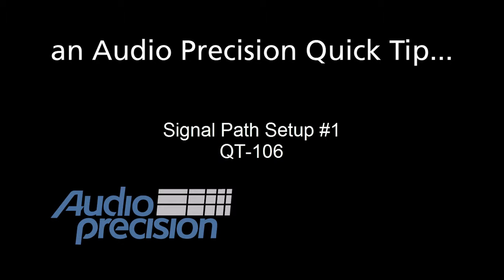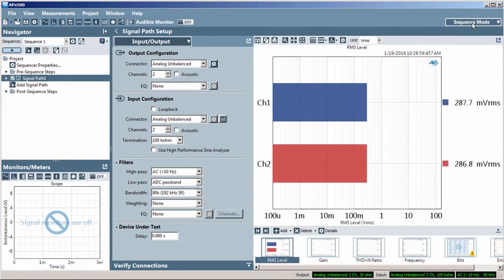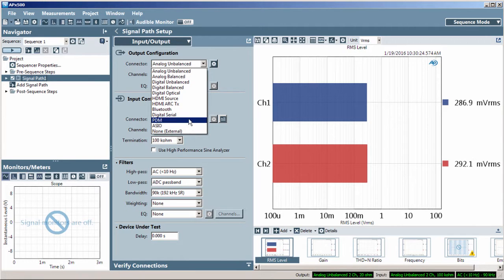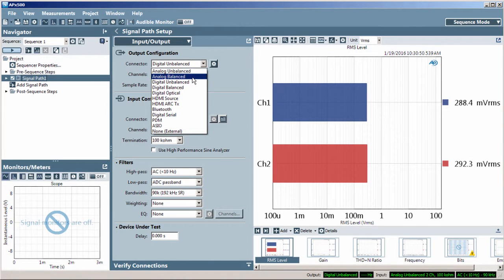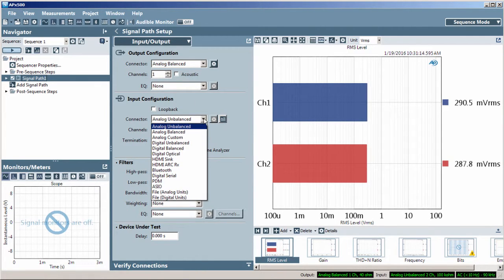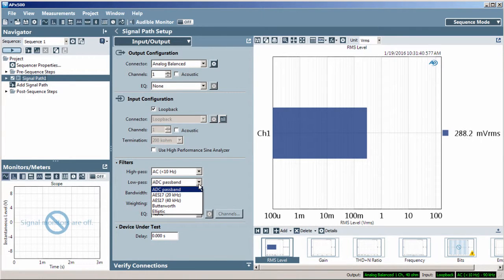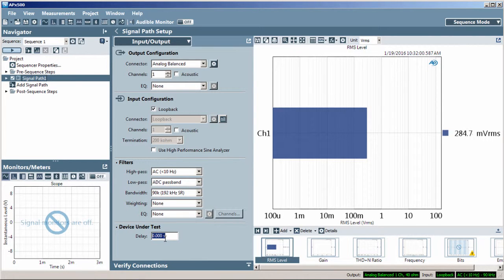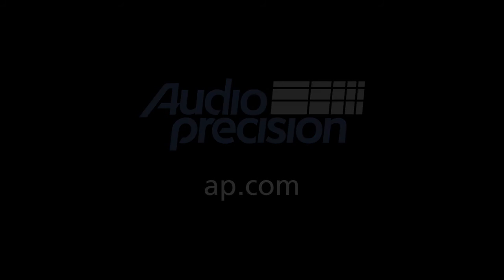QT106 - Signal Path Set-up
Quick Tip 106 - a succinct overview of signal path set-up within APx500 measurement software.